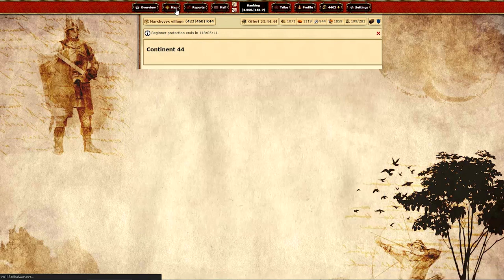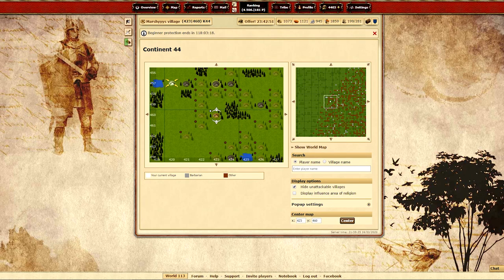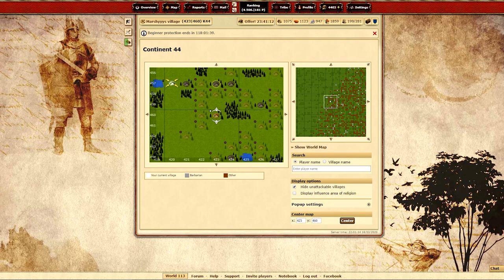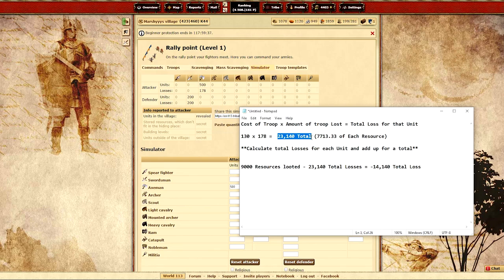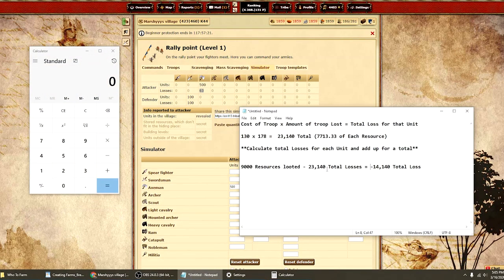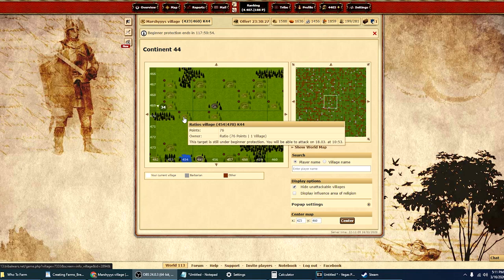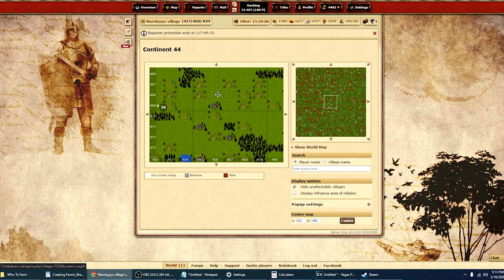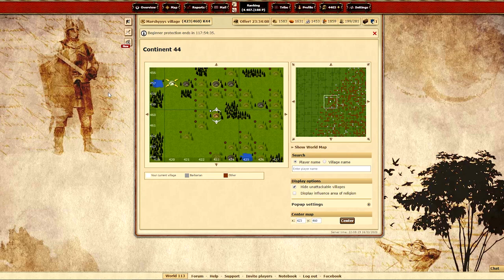Who to Farm | Tribal Wars | Official Tutorial